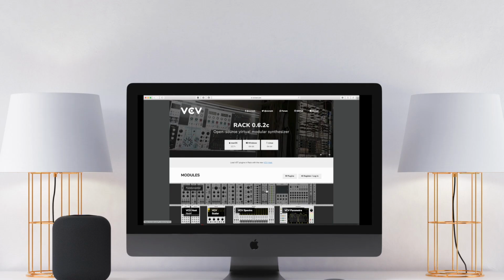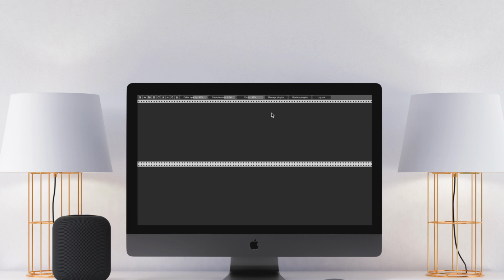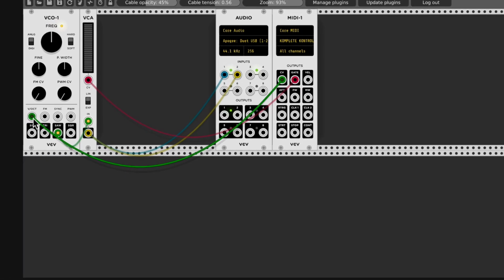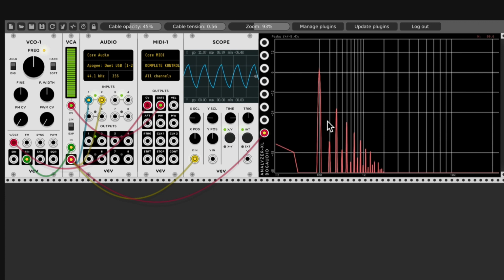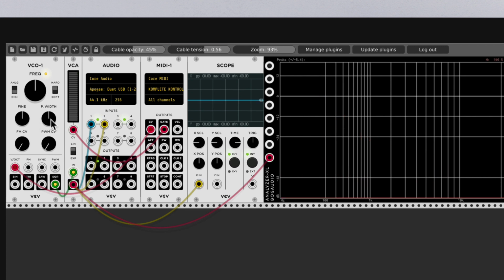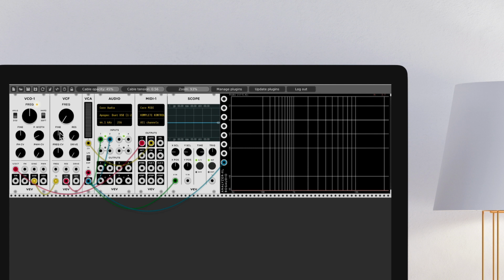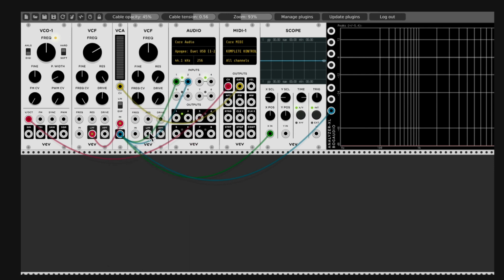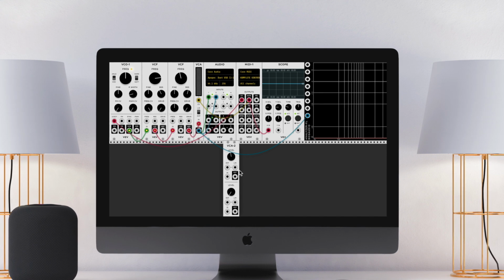Introduction to Modular Synthesis with VCV Rack Vol.1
In this video I cover some fundamental concepts of modular synthesis using the Free VCV Rack software. Download the software from here and follow along